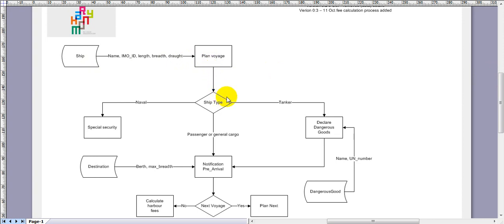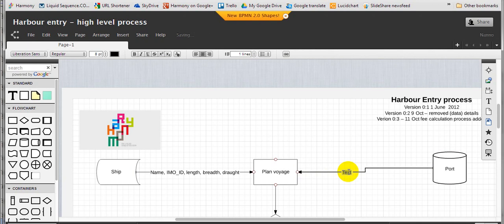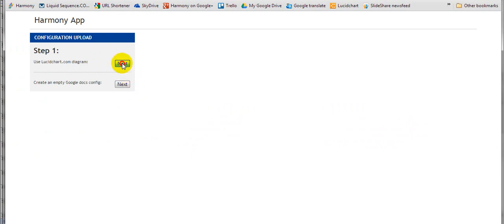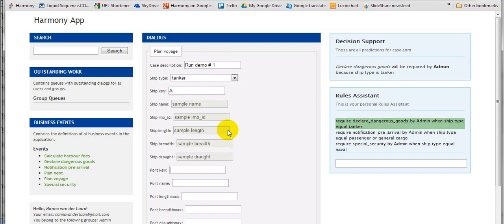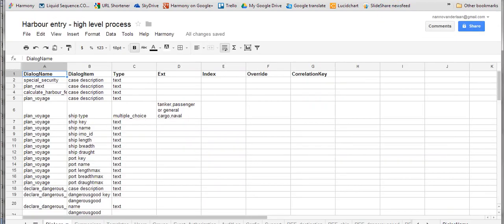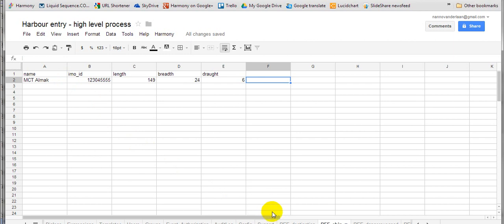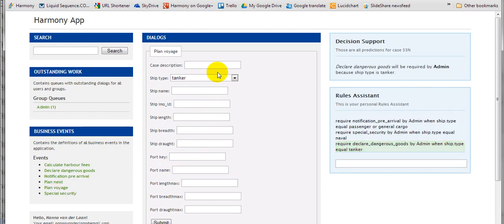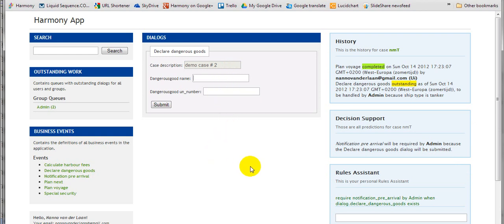Microsoft Visio to generate Harmony apps - workflow, data, rules and decision management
A 6 minute video demonstrating(1) importing a MS-Visio into LucidChart, (2) adding more details to the flowchart and (3) generating the app !
The next step is to add details to the generated app, using Google DOCS spreadsheets, and uploading the config. New app (version) ready in 30 seconds!